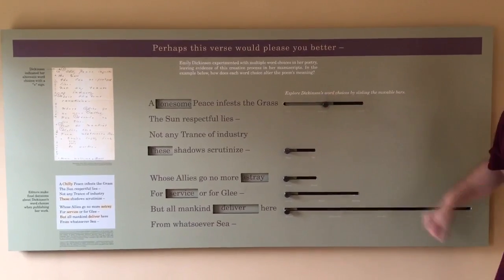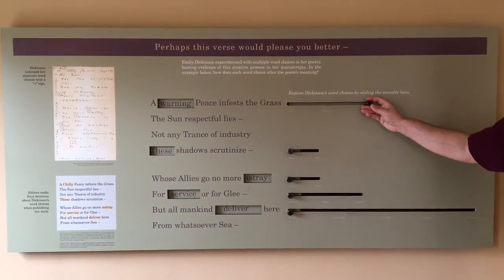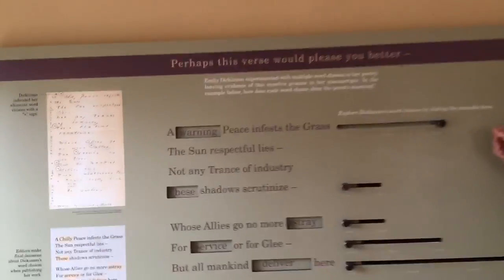Dickinson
This video is about Dickinson